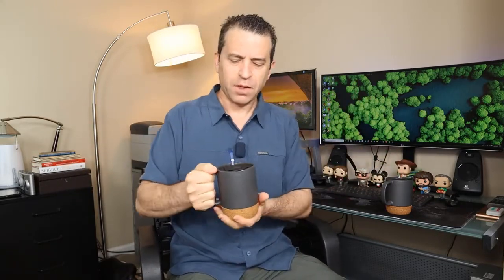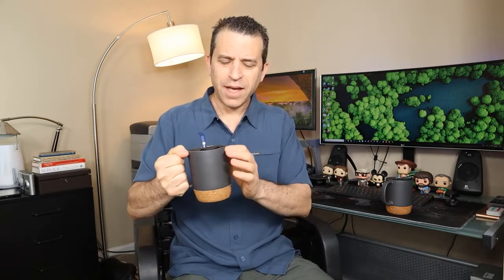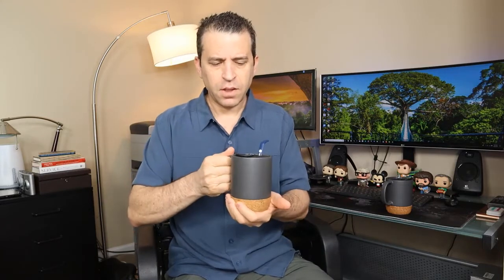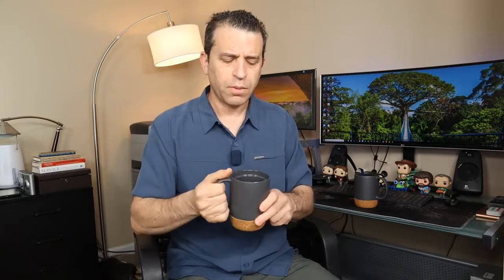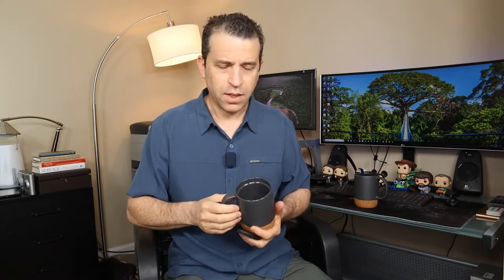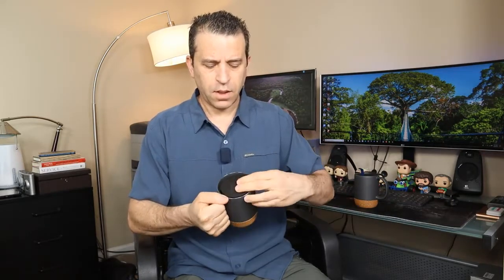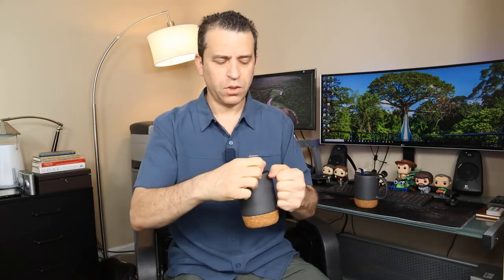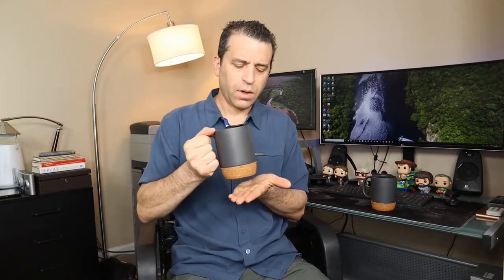Dowan 15 oz Coffee Mug With Insulated Cork and Splash Proof Mug Lid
LARGE MUG SET - 2 pieces, 15 ounces mug set perfect for coffee, tea, cocoa, cereal, mocha, cappuccino, espresso tea, sipping lattes, hot chocolate, etc. It's a great gift for parents, anniversary, wedding, mom and dad, couples, friends, lovers.

INSUNLATED TEA MUG PAIR - Both the large handle and cork bottom are great for grasping the mug. When it filled with hot coffee, no worry about burning your hand or fingers. The cork bottom not only keeps warm but also prevents scratching and staining, without “clink” noise on the counter to wake everyone else up. It is a great choice for a mug at the office or the house.

SPLASH PROOF MUGS - The lid of itself features a sliding door on top, and the lid sealed along the edges with a rubber gasket which not only traps in the heat but also prevents spills so that you can drink easily. Awesome for your next cup of coffee or tea.

LARGE HANDLE TEA MUGS - There’s plenty of room between the handle and cup itself, with the well-shade handle. Well balanced and comfortable in your hand, just like in the restaurant.

DIY MATTE CUPS - Made of stoneware, black matte surface, can be written on with chalk or chalk pens, which is a neat touch. Are you a DIY lover? Go ahead, decorate your life.

thanks for your sharing @SidsTips!

mugs in video: